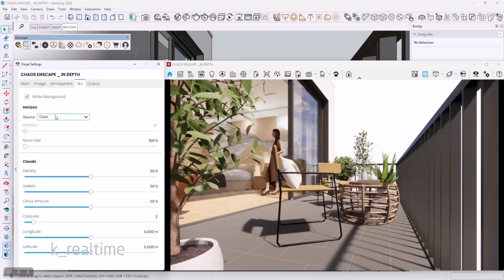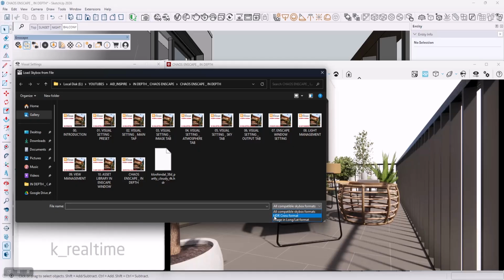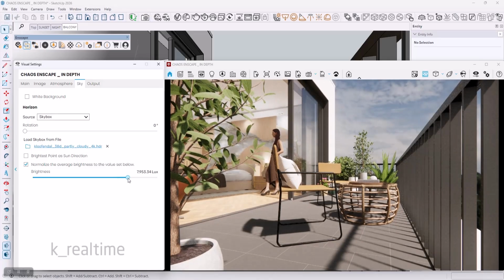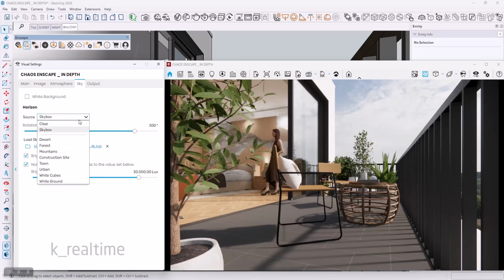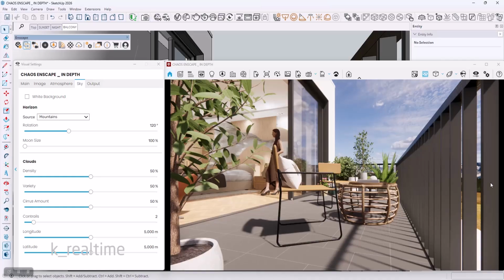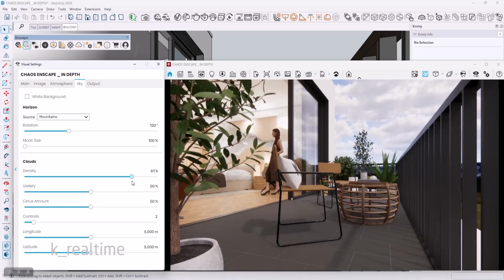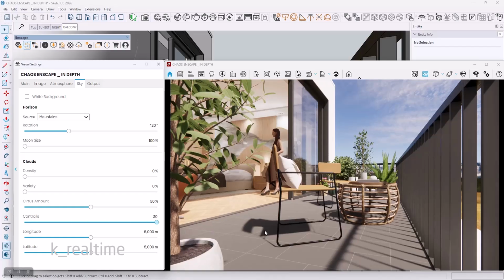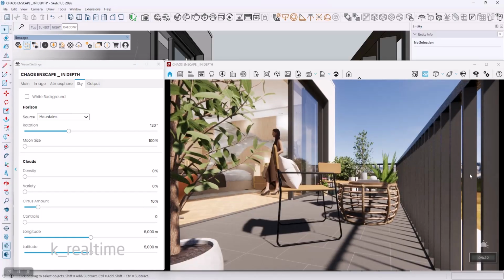CHAOS ENSCAPE | 05. VISUAL SETTING _ SKY TAB